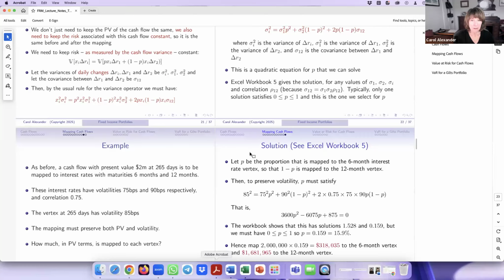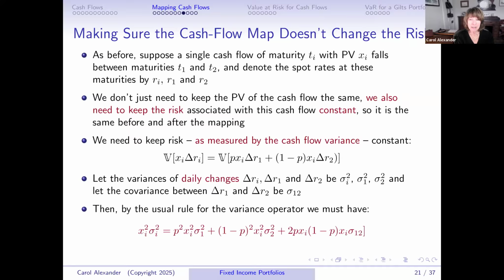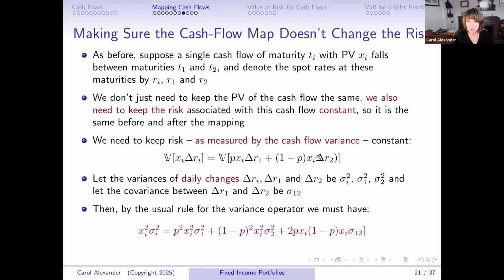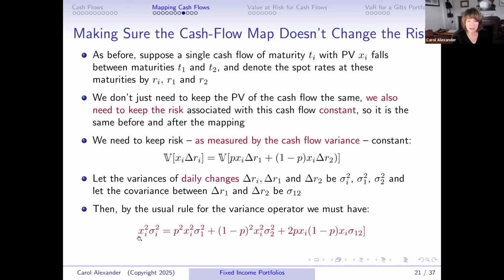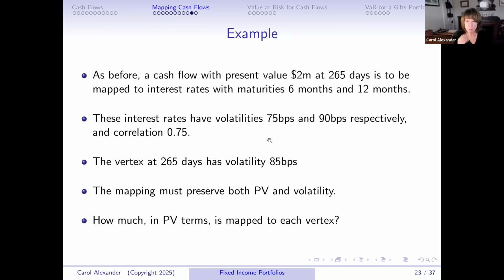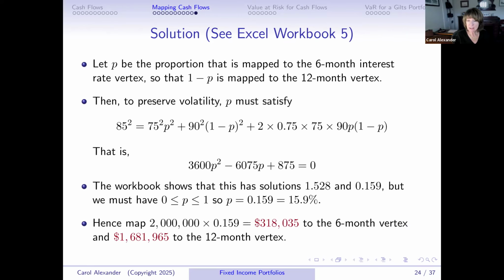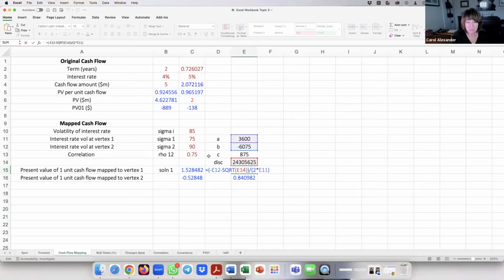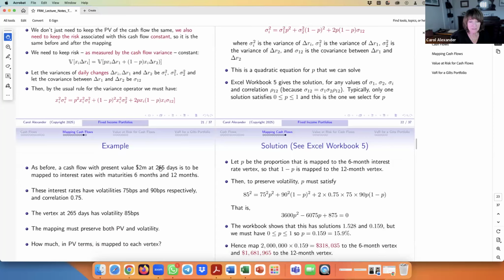Topic 5: Fixed Income Portfolios – Part 2: Mapping Cash Flows (Continued)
Describes how cash flows are mapped so that volatility and VaR are invariant